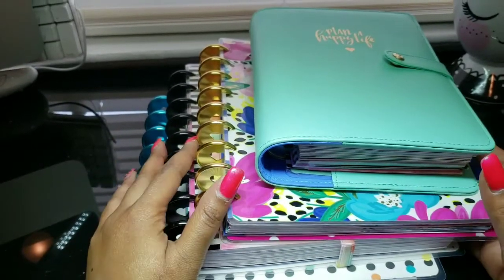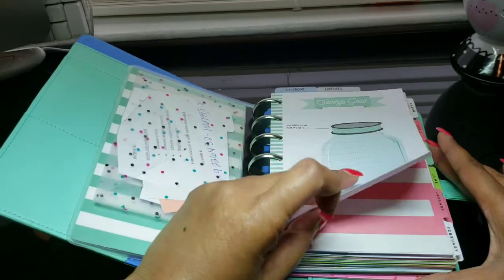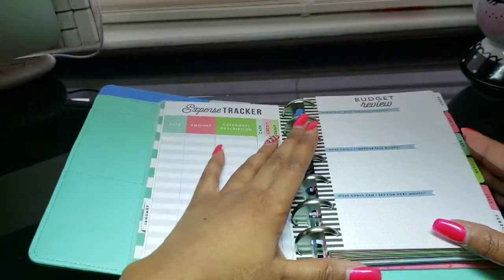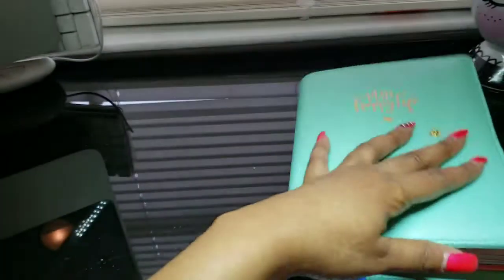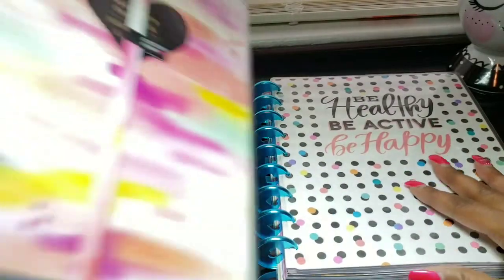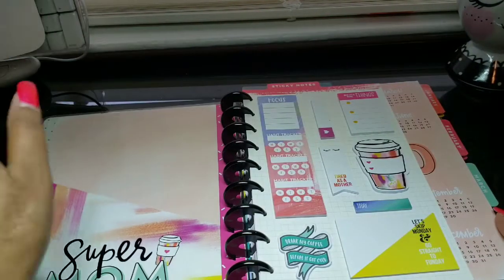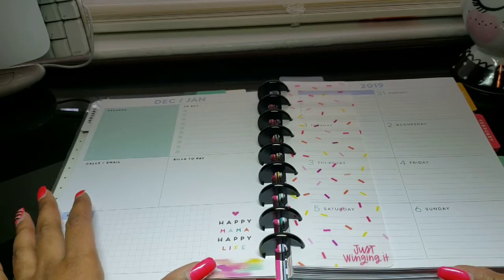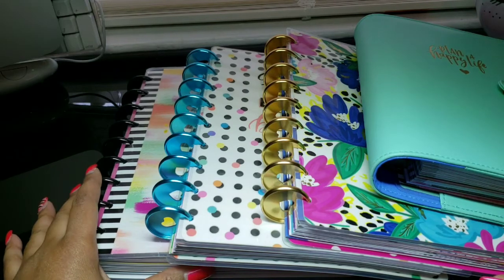2019 Happy Planner Lineup!!!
Here I will be using all Happy Planners for my 2019 line up. If you like anyone the ones you she here I left a direct like to the happy planner site to pick up yours. Happy planning and welcome to 2019!!!

Simply Gilded:
Use this code to get $5 off off your first $15 order: